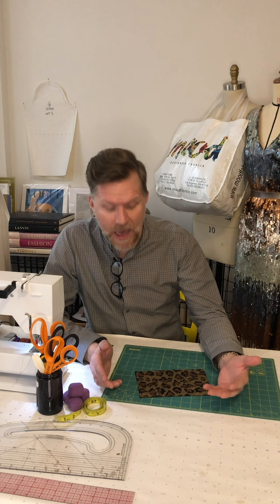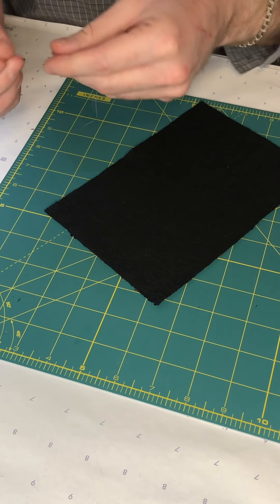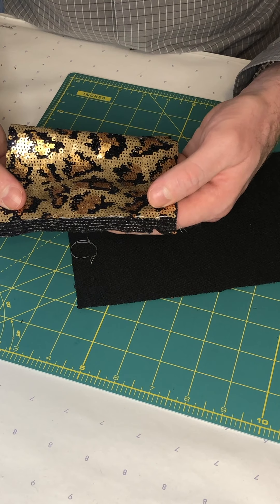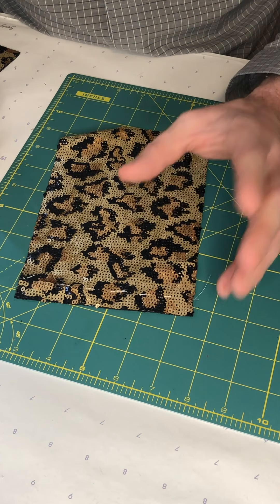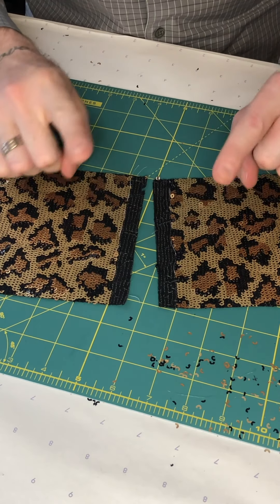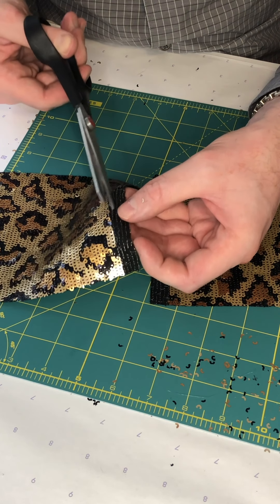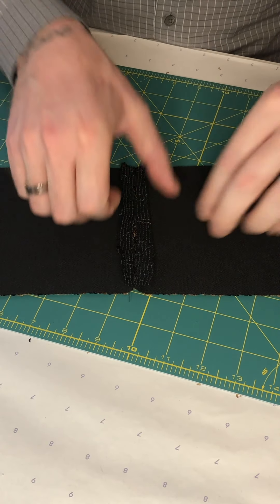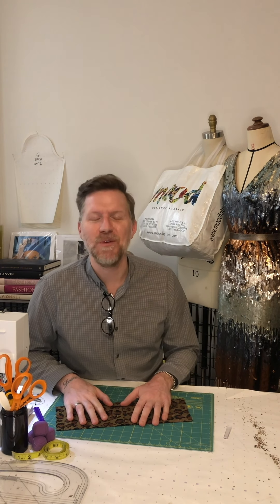Sewing With Sequins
Sequined fabric isn't as intimidating as it seams! In this video we show you step-by-step how to remove sequins from the area that you're going to sew. What kind of fabric have you not yet worked with?